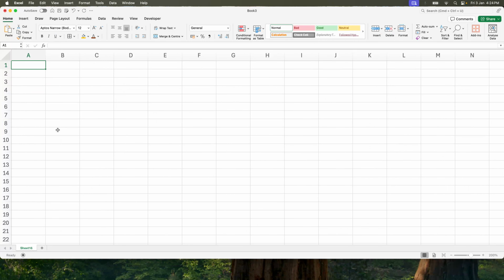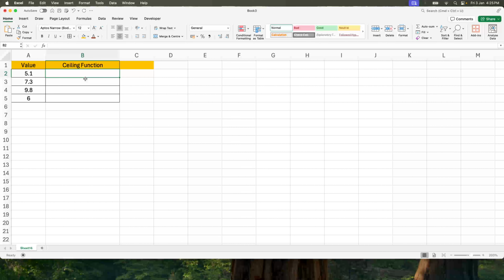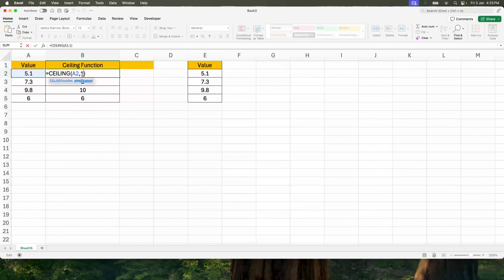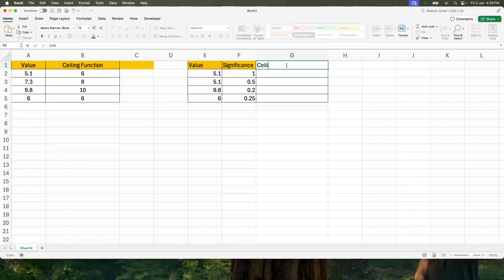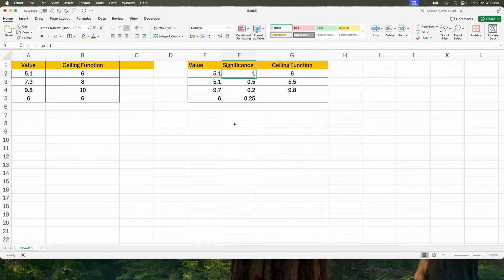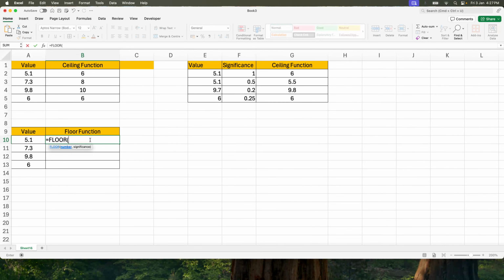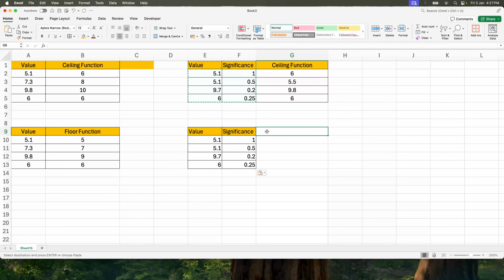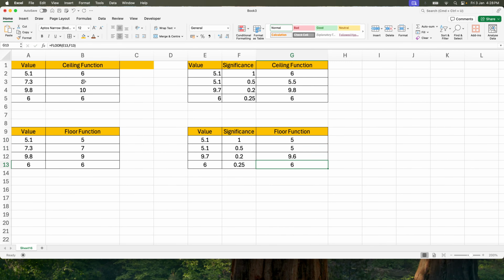22. Master CEILING & FLOOR Functions in Excel & Google Sheets | Simplified by a Googler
In this video, learn how to use the CEILING and FLOOR functions in Excel and Google Sheets to round numbers up or down to a specified multiple! You’ll discover:

1. How the CEILING function rounds a number up to the nearest specified multiple

2. How the FLOOR function rounds a number down to the nearest specified multiple

3. When to use CEILING and FLOOR for financial calculations, data analysis, and rounding requirements

Both CEILING and FLOOR are essential functions for rounding numbers to a specific precision, especially in accounting, business forecasting, and modeling scenarios.

👨‍💻 What you'll learn:

1. How to apply CEILING to round numbers up

2. How to apply FLOOR to round numbers down

3. Practical examples of using these functions for calculations like pricing, data analysis, and budgeting